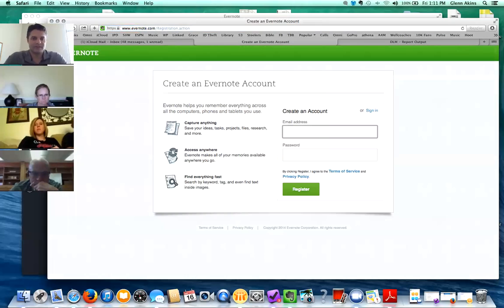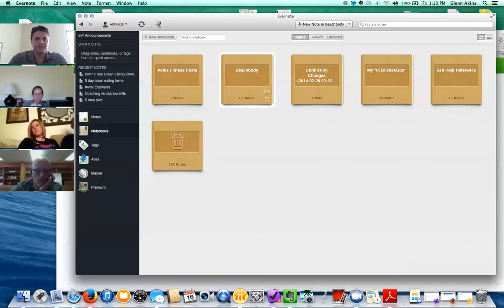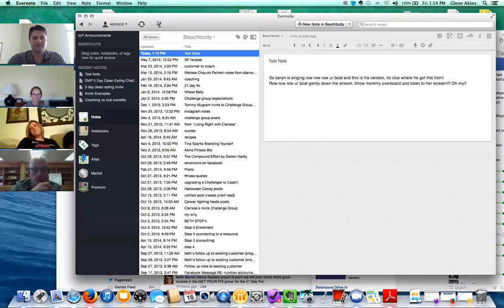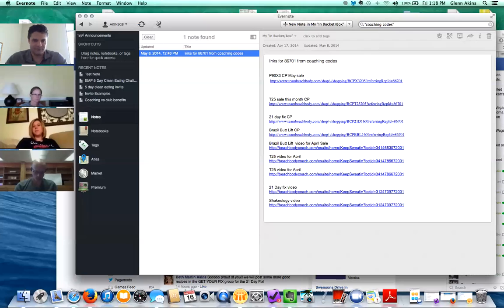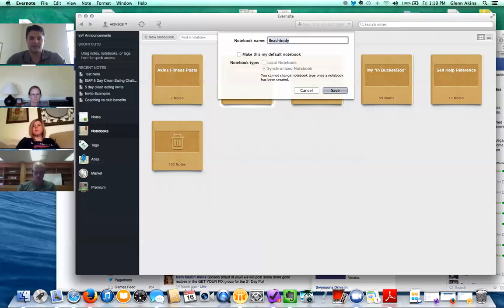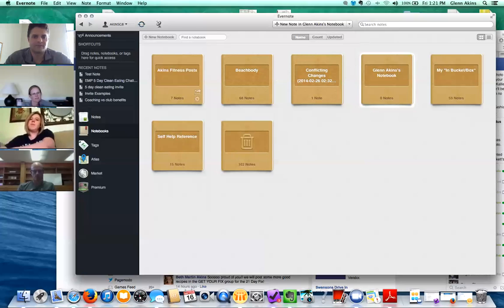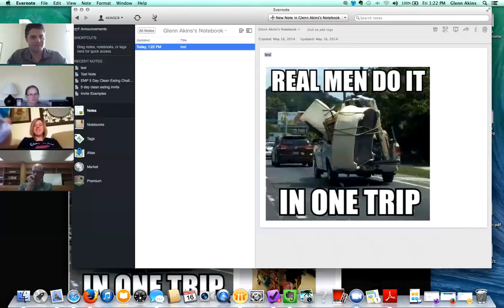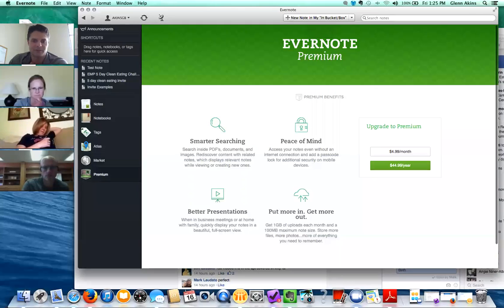Evernote Sign Up and Explanation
This video gives you an overview of the basic functionality of using Evernote to organize your data.